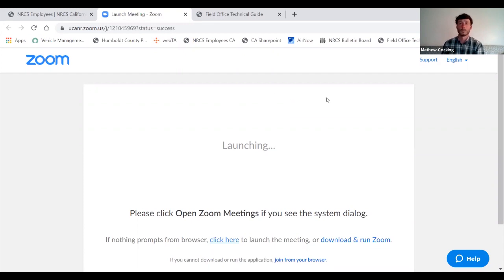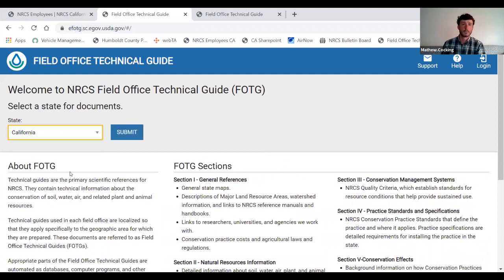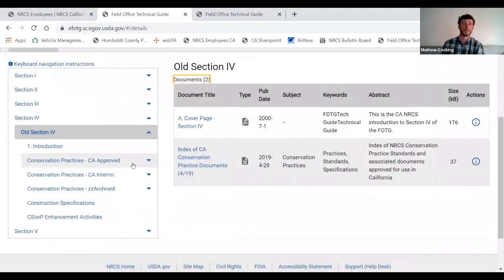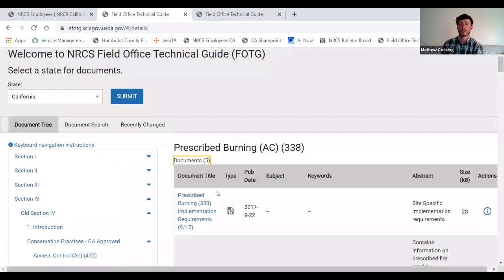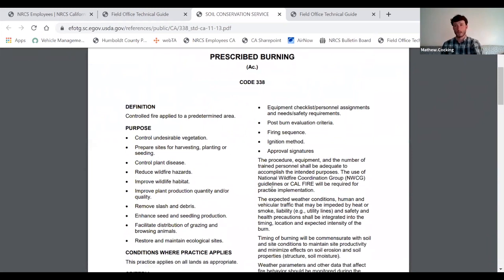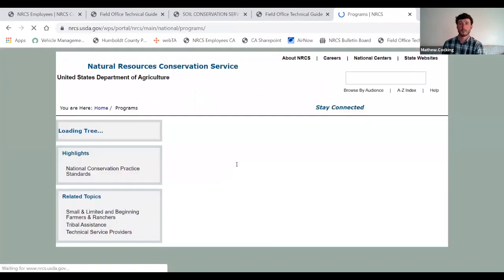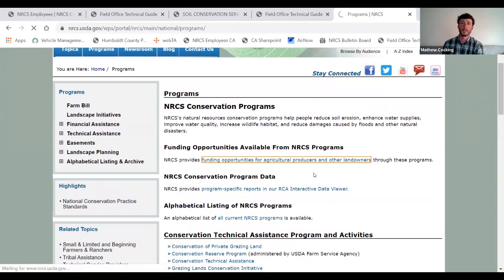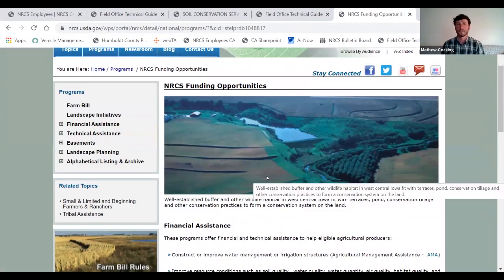USDA NRCS Navigation to Online NRCS Resources (Part 4)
2020 Prescribed Fire for Foresters Workshop - Matt Cocking, Natural Resources Conservation Service
Included in chat session 2 (April 28, morning)